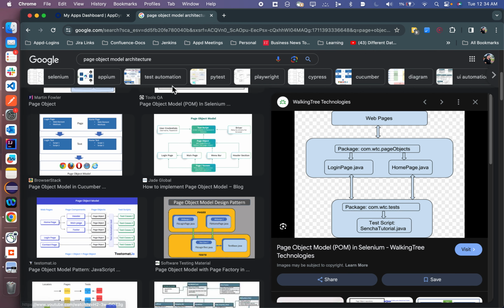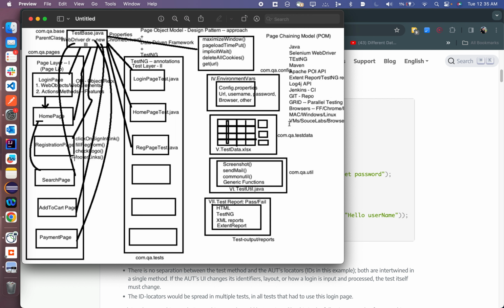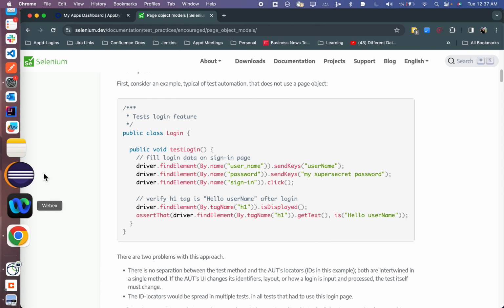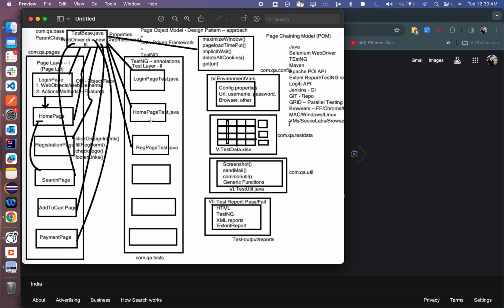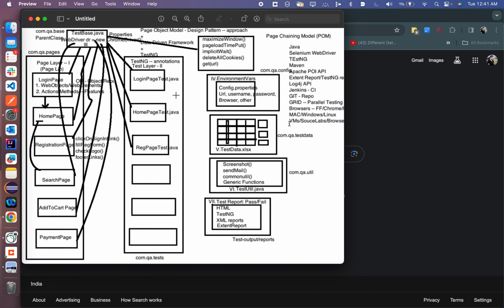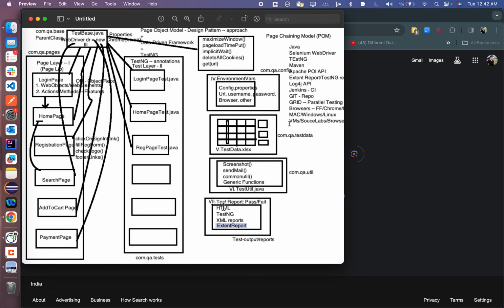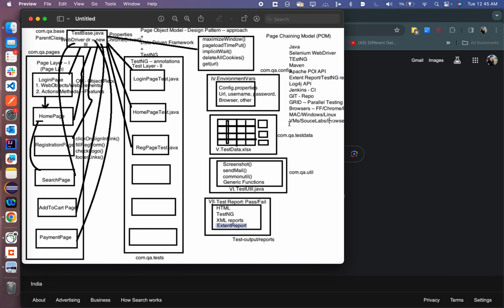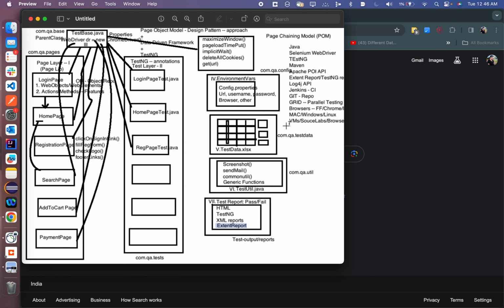31.Architecture of Page object model part1